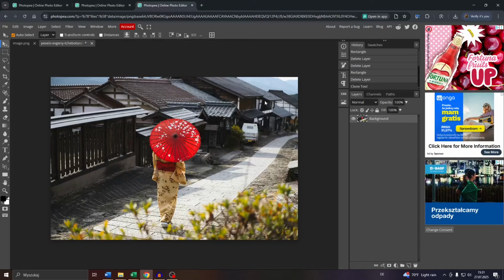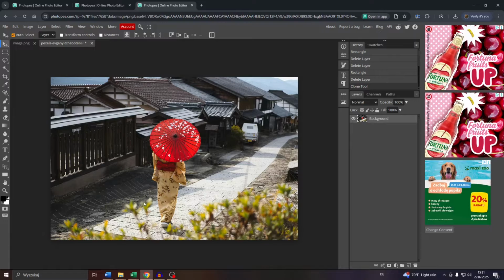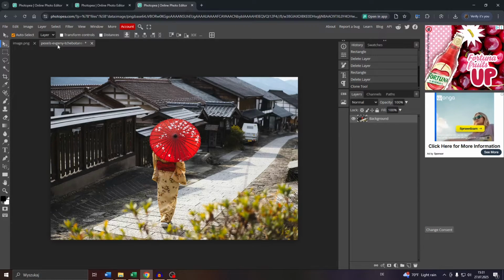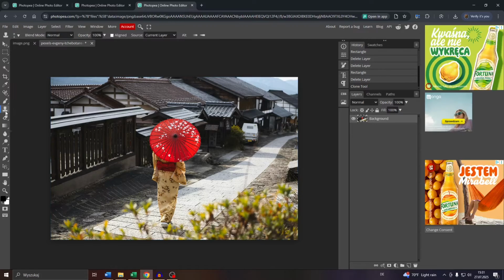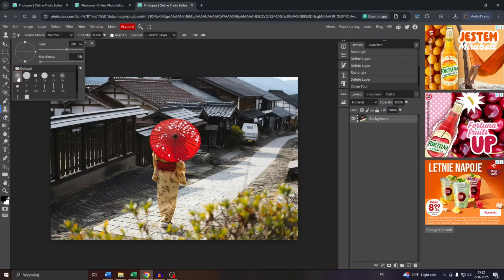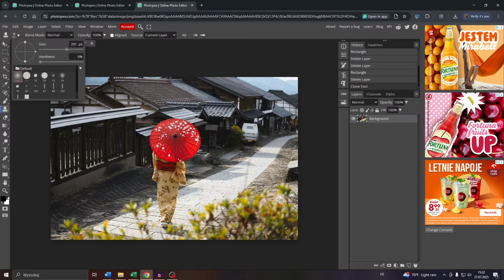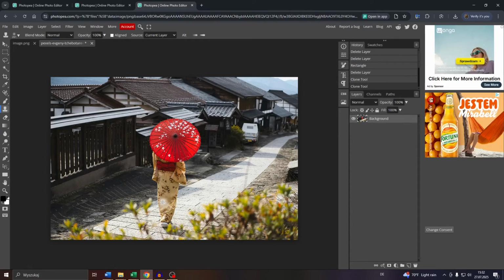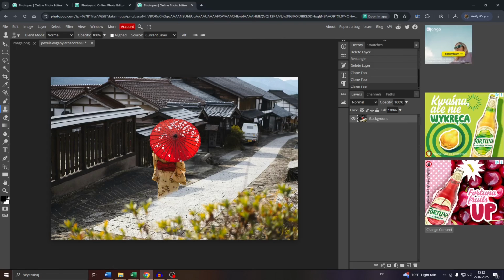How to Use Clone Tool in Photopea | Clone Stamp Tutorial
Discover how to use the Clone Stamp tool in Photopea to copy parts of an image and fix imperfections easily.

If you're learning about Photopea, also check out how to use the color picker in Photopea